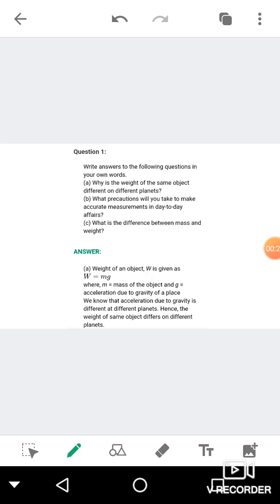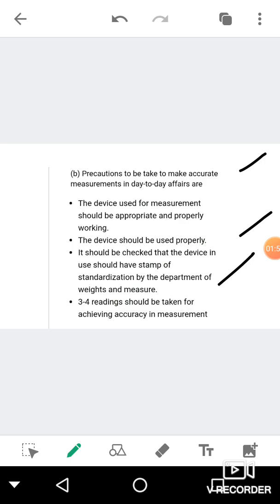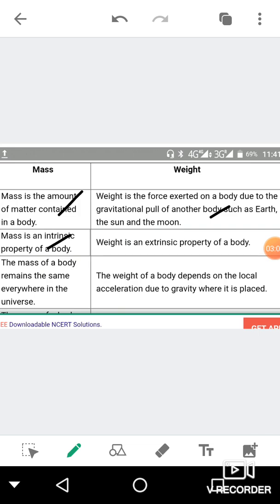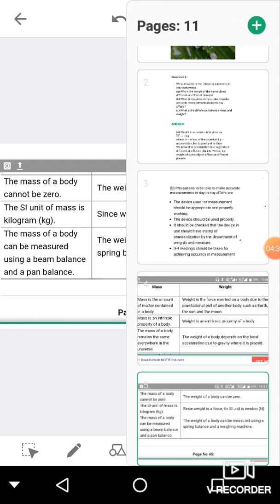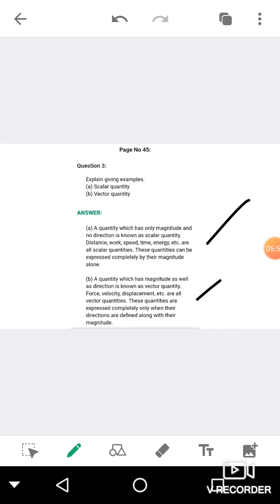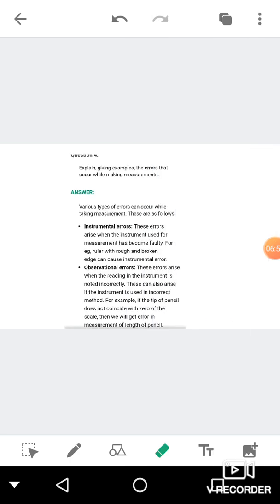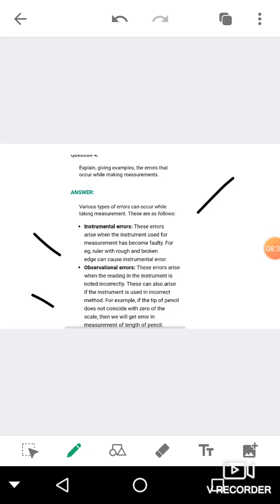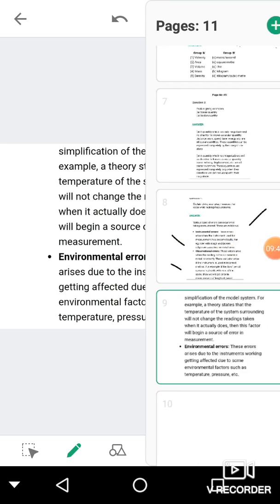SUBJECT: SCIENCE CLASS: 7TH DATE: 22:09:2020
SUBJECT: SCIENCE      CLASS: 7TH      DATE: 22:09:2020    TEACHER: NIDA MAM